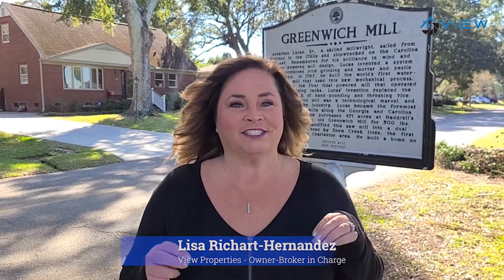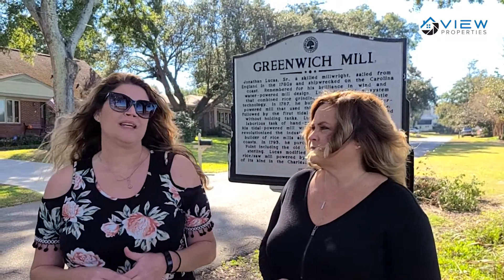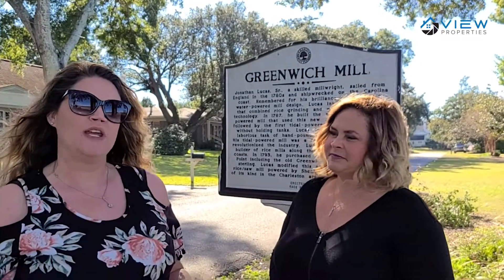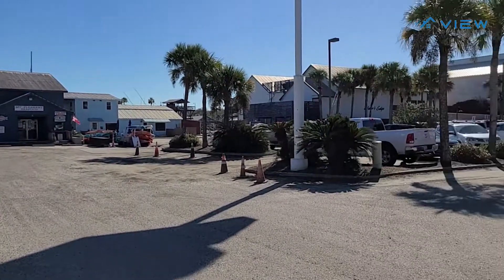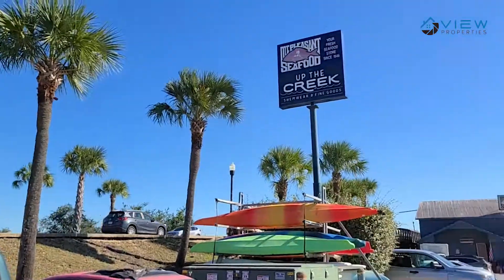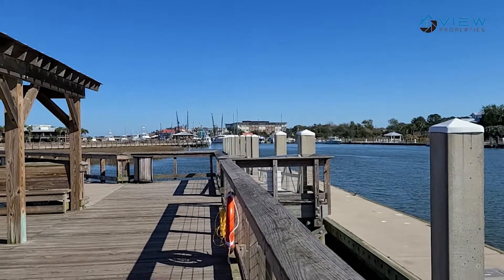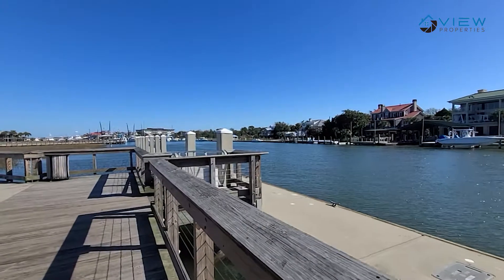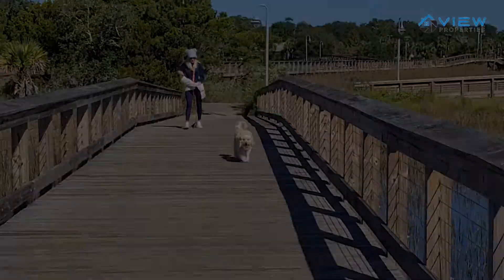Shem Creek Video Tour - (Living in Charleston)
Lisa Richart-Hernandez (Owner and broker in charge of View Properties Charleston) showing the beautiful Shem Creek and talks about its history with her administrative assistant Lydia Lucas.

In 1930, Captain C. Magwood was the first fisherman to bring ocean shrimp into Mount Pleasant. Seven years later, a bridge was built over the creek, and within two decades the first shrimp dock was constructed. After that, Moultrie Fisheries established Shem Creek’s seafood ice manufacturing. Now the support was in place for a strong seafood industry to emerge and shrimping grew into an important harbor industry centered at Shem Creek. In their heyday, seventy shrimp trawlers operated off the docks. By 2011, there were about ten trawlers remaining in the harbor along with a few charter boats.

Today, the creek is best known for its traditional historic charm as a vibrant backdrop for restaurants and bars offering an energetic night scene for the under-thirty crowd. Nevertheless, like generations in the past, modern Mount Pleasant residents value Shem Creek for its constant provision of abundant seafood, transportation, recreation, and employment.